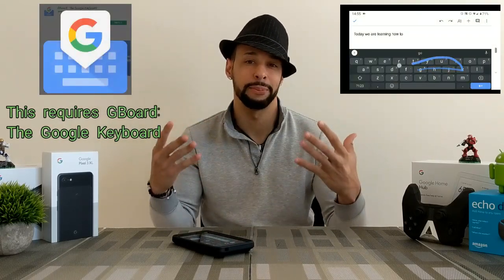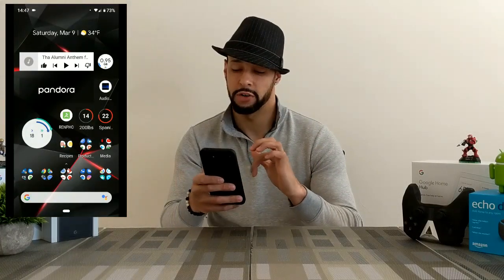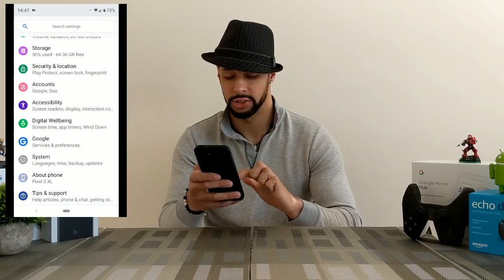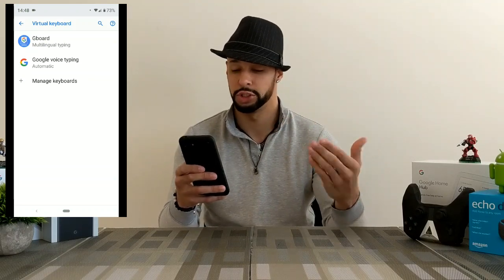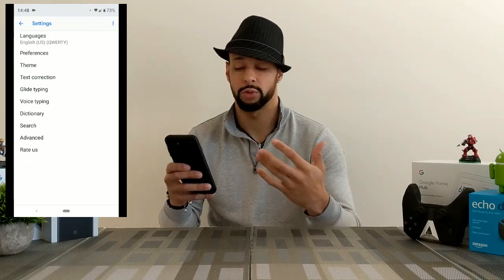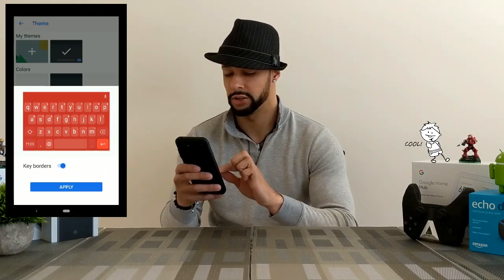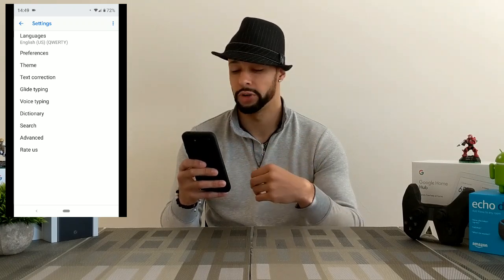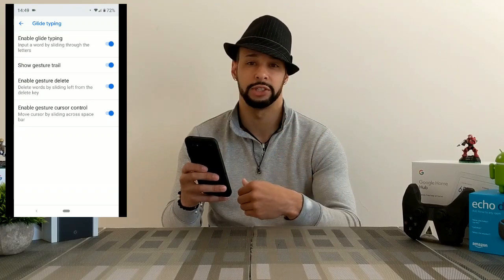Android - How To Use Glide / Swype On Gboard (Google's Keyboard)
Today we talk about how to use Glide /Swype on the GBoard - The Android Keyboard!

pixels_cracked